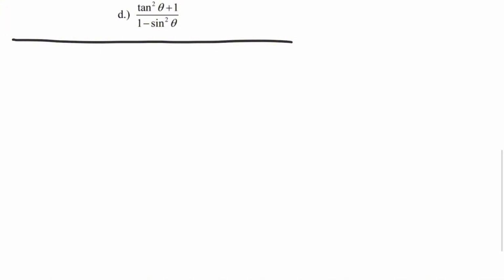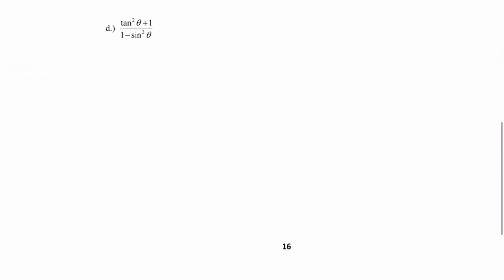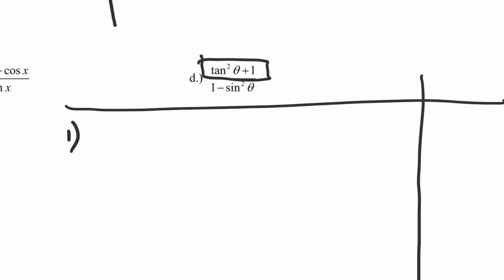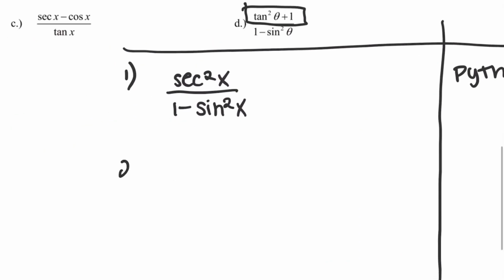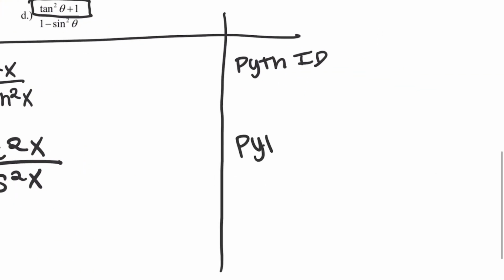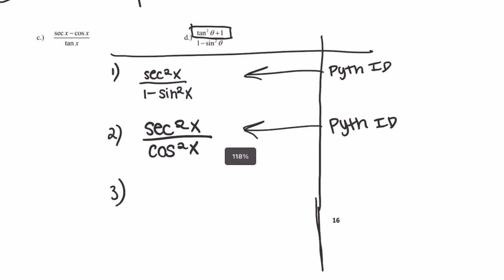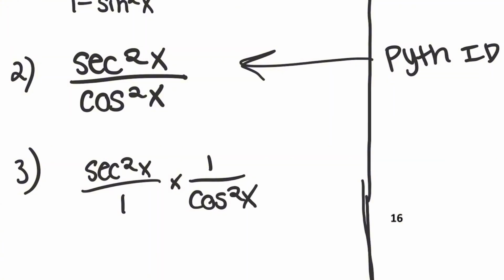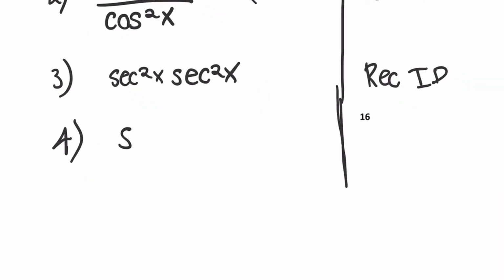Teaching you how to justify and simplify trig identities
HELLO FRIENDS!! In this video, I’ll teach you how to justify and simplify trig identities without sacrificing your sanity, your GPA, or your will to live.
We’re turning confusing equations into ✨easy wins✨—and yes, you’ll finally understand why your teacher keeps yelling “SHOW YOUR WORK!”

Grab a pencil, grab a snack, and let’s make trig your loyal servant instead of your worst enemy. 😌✏️📐